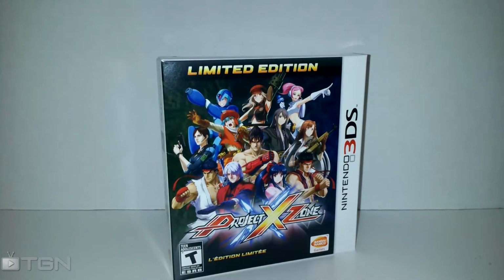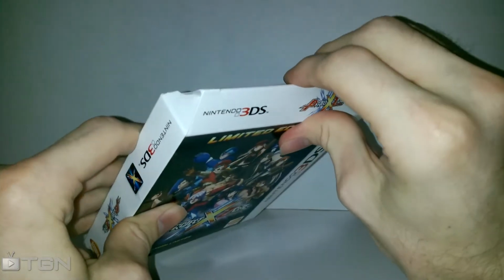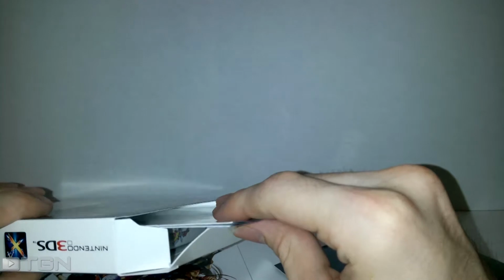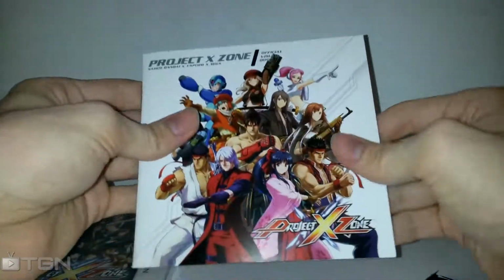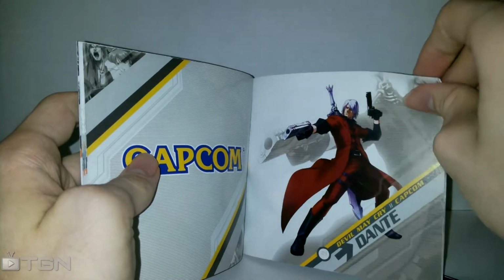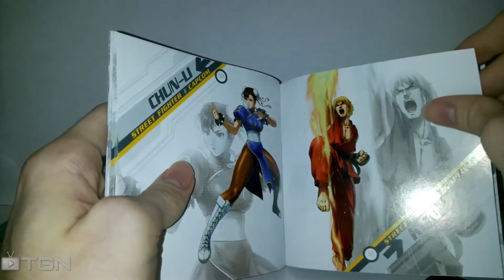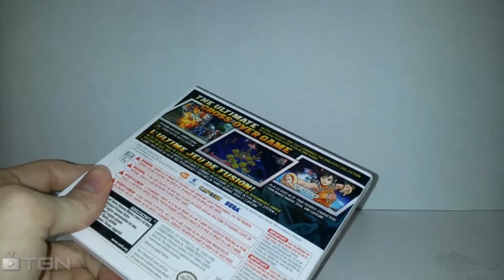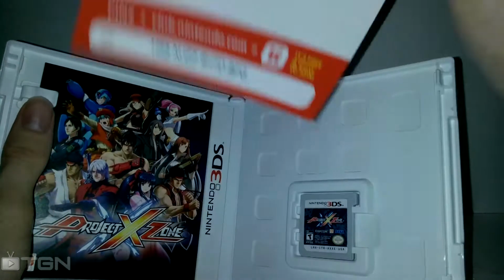Project X Zone Special Edition Unboxing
lets get X treme